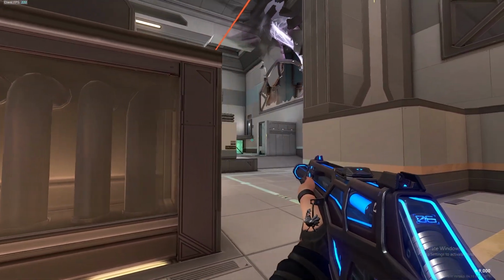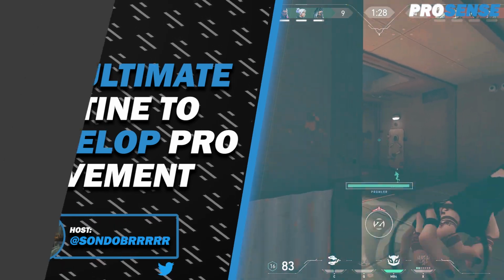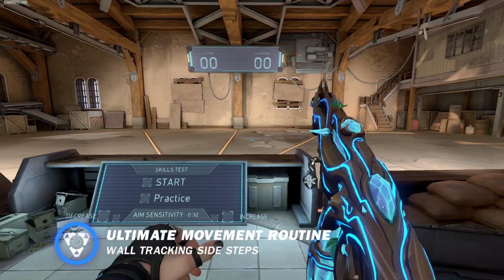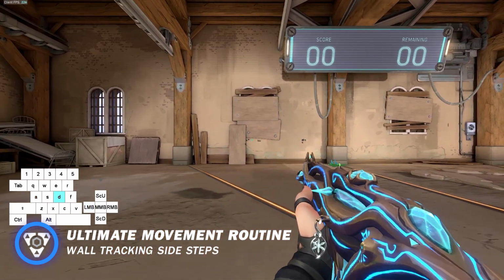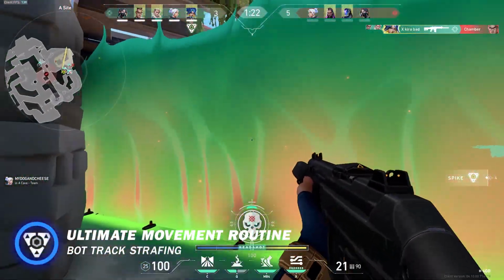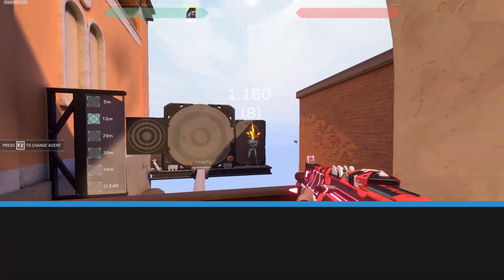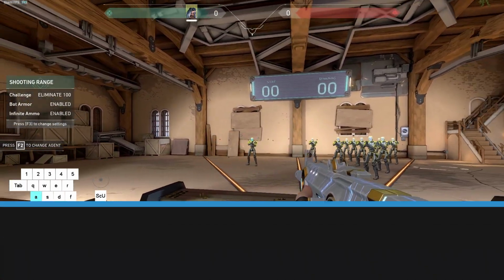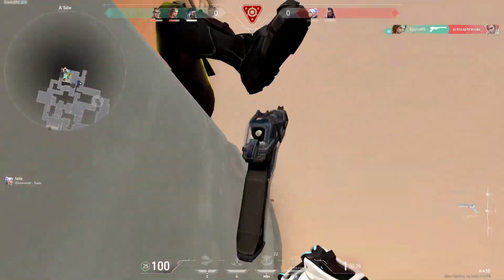The Ultimate Warmup to train your Movement Skills - Valorant Guides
Welcome to the Ultimate Movement Warmup Routine, today at ProSense we go over 3 warmups you can complete in order to train and develop pro level movement.

Chapters:
0:00 - Introduction
0:44 - Clip Review
1:21 - ProSense Courses
1:42 - Introduction
2:47 - 1: Wall Tracking Side Steps
4:30 - 2: Bot Track Strafing
6:17 - 3: Multi-Bot Strafe Step
8:06 - Conclusion

We are ProSense. An online training facility to help upcoming esport players reach their professional goals. Think of us like the gym but for cyber athletes pursuing a career in esports. We are committed to helping our players improve in all aspects of e-sports so they may become a professional player for some of the world's top teams and organizations.